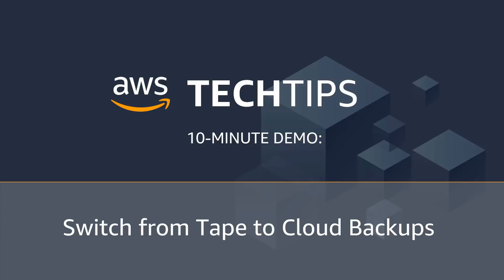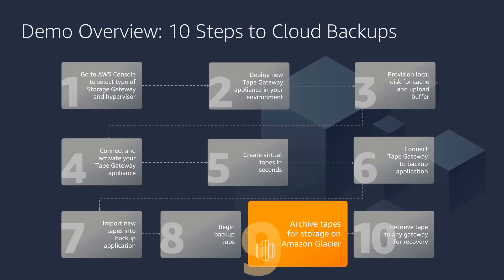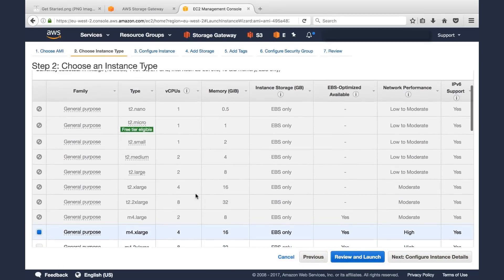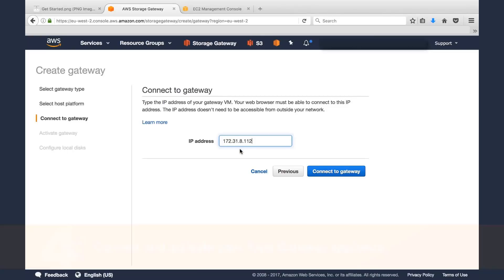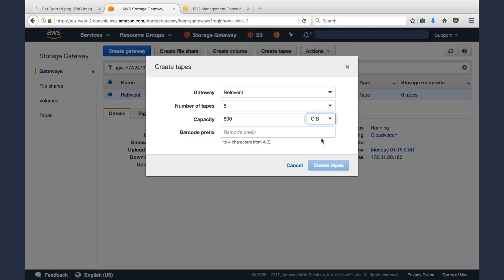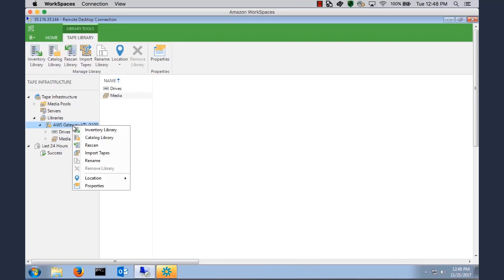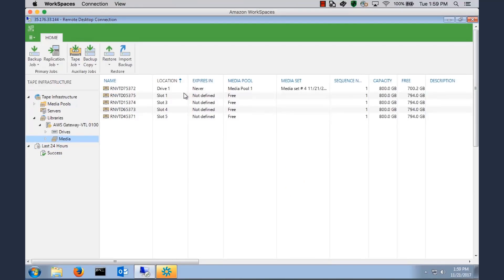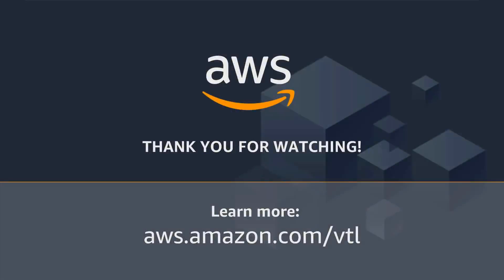Switch From Tape to Cloud Backups – AWS Storage Gateway - AWS Tech Tips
Learn more about AWS Storage Gateway Virtual Tape Library (VTL)
Watch this AWS TechTips 10-minute demo and learn how to switch from tape to cloud backups with AWS Storage Gateway. Senior Product Manager Peter Baltatzidis will walk you through the step-by-step process on getting started in the AWS Console, deploying your new Tape Gateway appliance in your environment, and beginning backup jobs in under 10 minutes. The video features use of Veeam Backup and Replication with the Tape Gateway Virtual Tape Library (VTL) configuration of AWS Storage Gateway, including the following steps:
1. In AWS Console Select type of Storage Gateway and hypervisor
2. Deploy Tape Gateway appliance in your environment
3. Provision local disk for cache and upload buffer
4. Connect and activate Tape Gateway appliance
5. Create virtual tapes
6. Connect Tape Gateway to backup application (Veeam in this case)
7. Import new tapes into backup application
8. Begin backup jobs
9. Archive tapes for storage on Amazon Glacier
10. Retrieve tape to any Tape Gateway for recovery